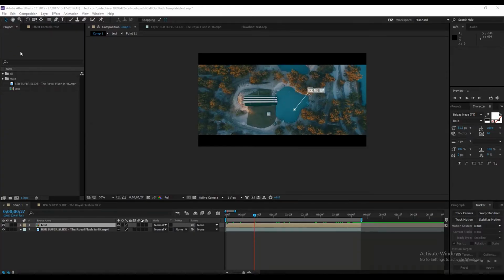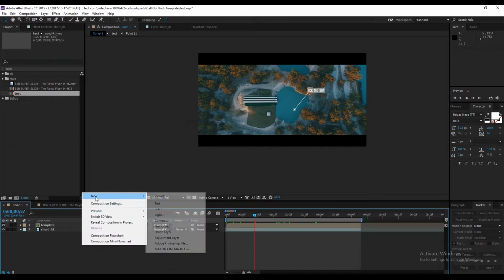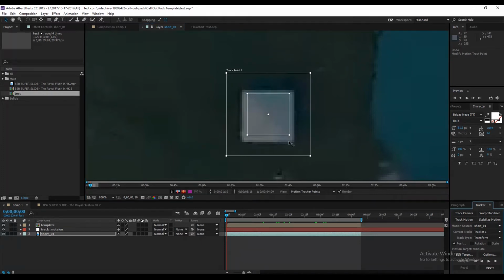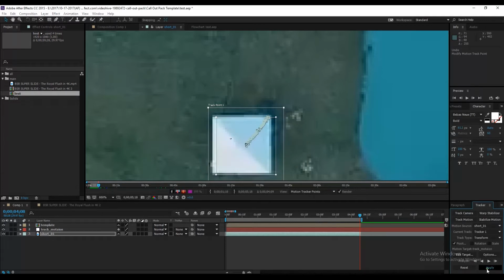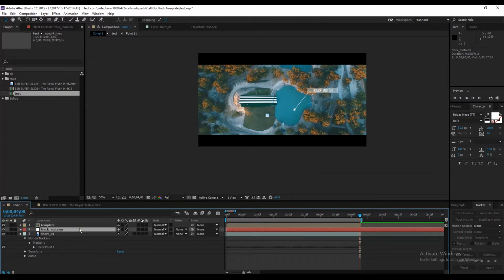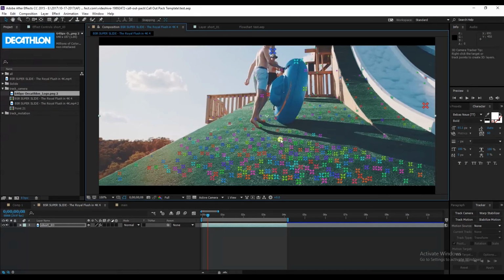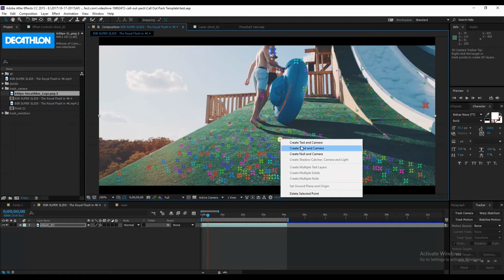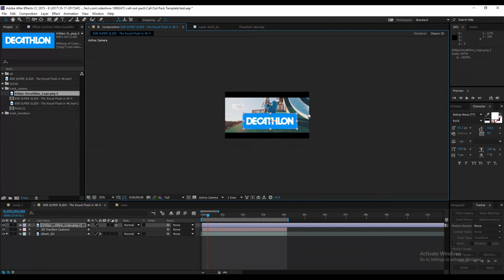Adobe after effects camera tracking and camera motion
This is my tutorial about adobe after effect camera tracking camera motion. It's so easy and simple. Now a time so many compositors are using this technique. Camera tracking and motion is really cool technique to tell story. You can apply this technique on your video project.
CHEERS!